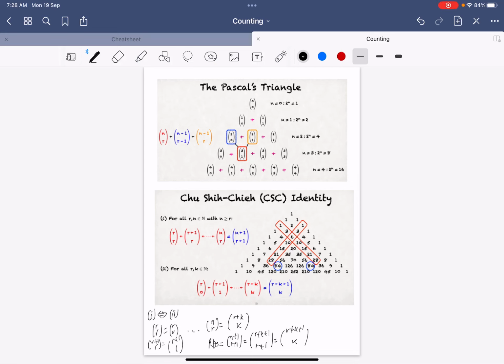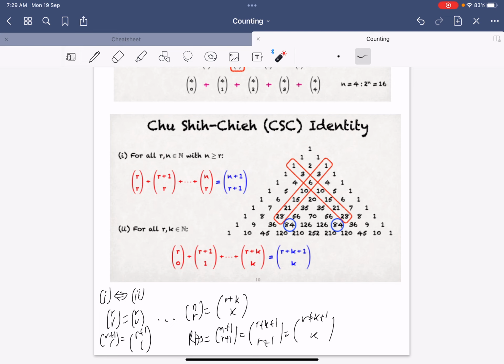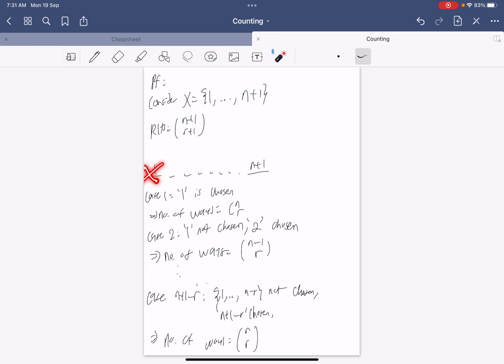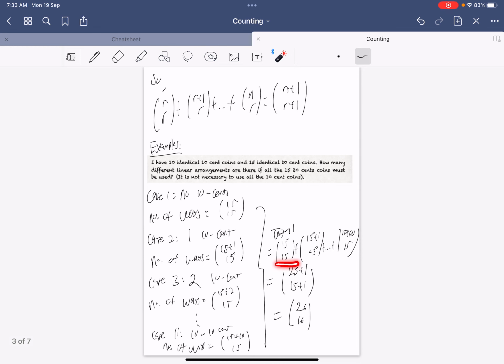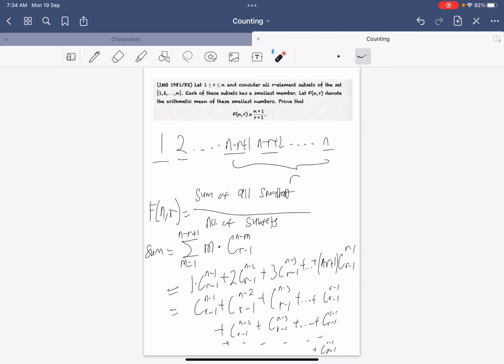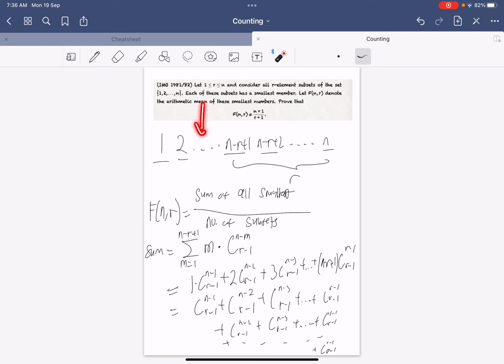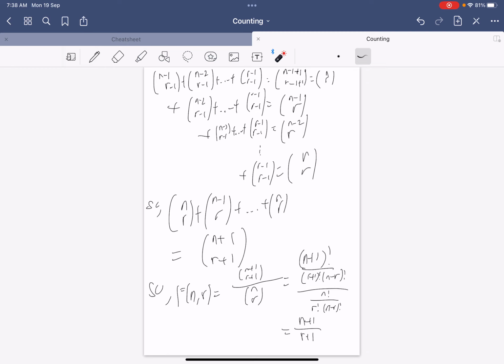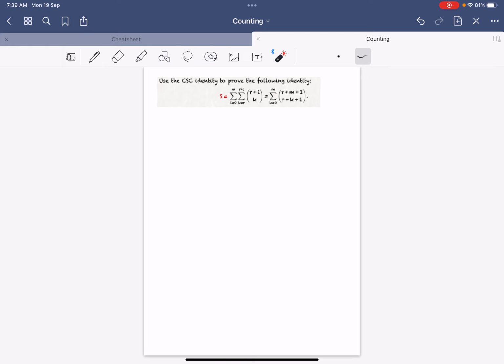Combinatorics Tutorial Lesson 5 - Chu Shih Chieh Identity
This bitesize tutorial explain the basics principles of combinatorics  - lesson 5  - Chu Shih Chieh Identity

Recommended courses on Combinatorics  Courses
1. Combinatorics for Kids (8 Sessions)

1. WSQ - Statistics Fundamental Training for Beginners
2. WSQ - Statistical Data Analysis with Excel for Beginners
3. NICF - R Fundamental and Statistical Analysis for Beginners

1. Statistics Fundamental Training